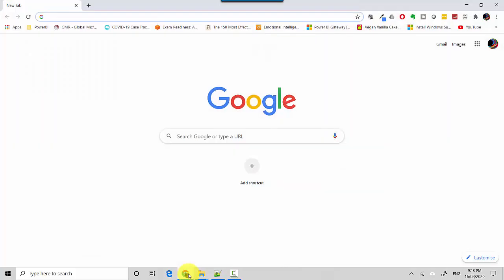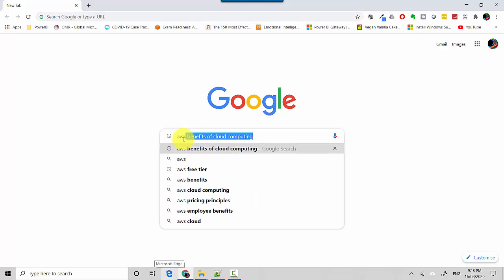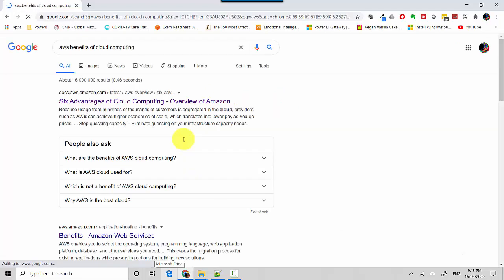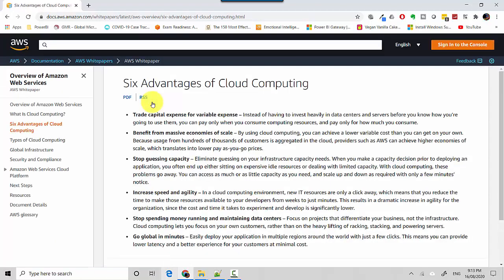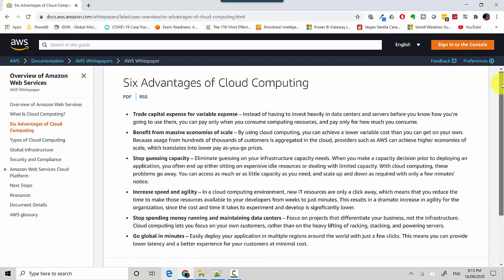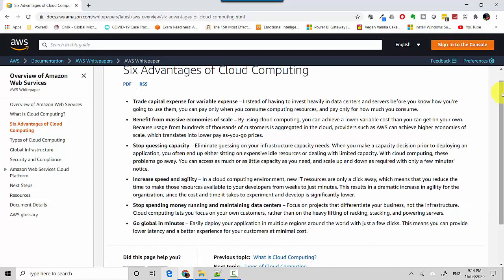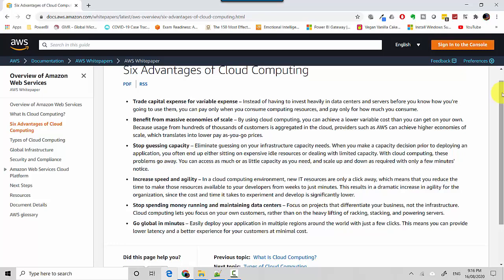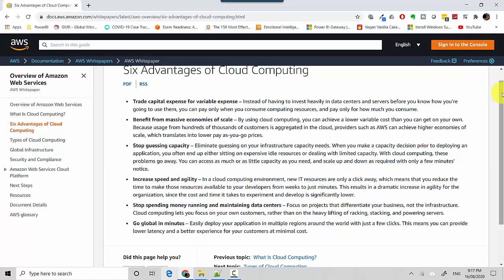Benefits of Cloud Computing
Published on Aug 16, 2020:

In this video, we will explore the benefits of cloud computing.
Trade capital expense for variable expense
Benefit from massive economies of scale
Stop guessing capacity
Increase speed and agility
Stop spending money running and maintaining data centers
Go global in minutes

In the previous video, we explored the AWS management console.

Additional Reading material:

Link to AWS free tier:

Additional Note: Please make sure that you stay with the free tier usage to avoid incurring a bill. Also set billing alarms